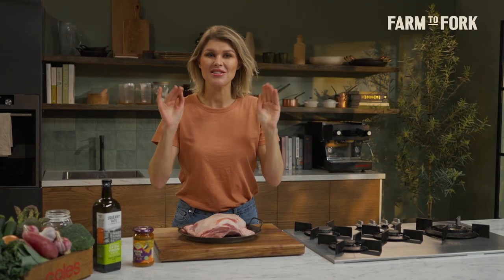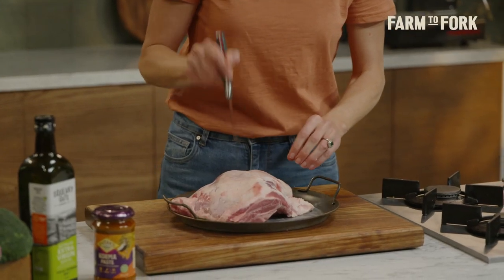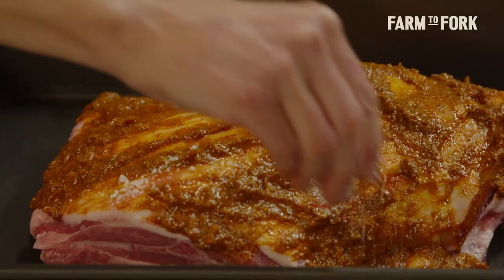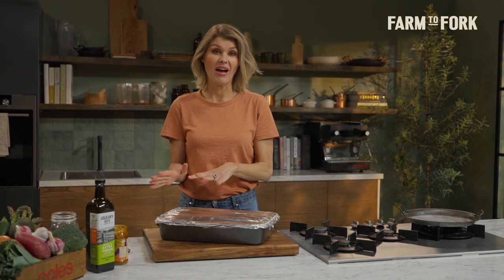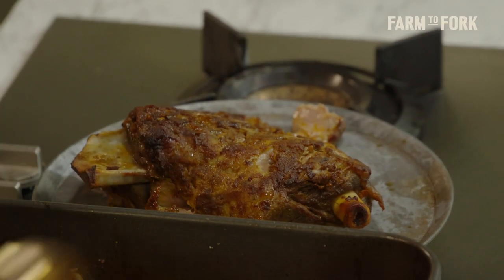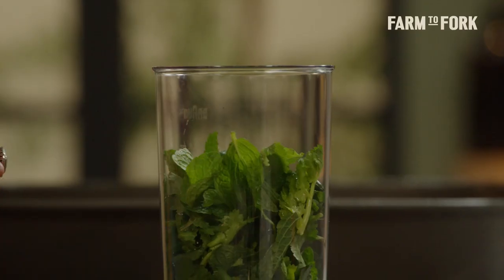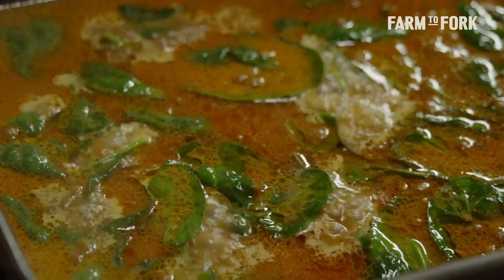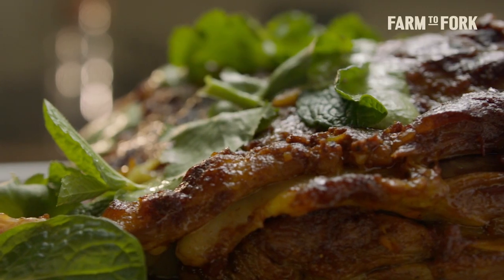Korma Lamb Shoulder with Mint Sauce - Courtney Roulston